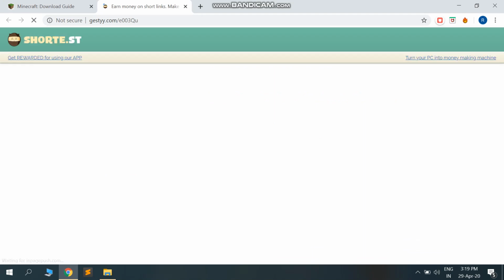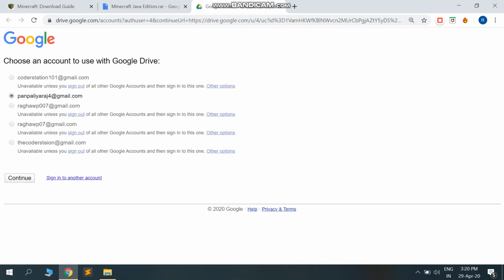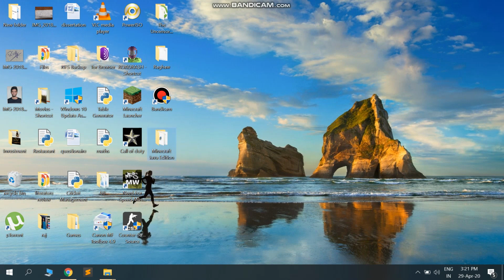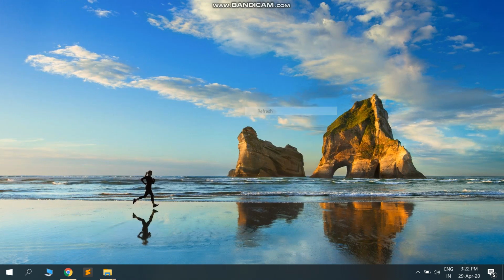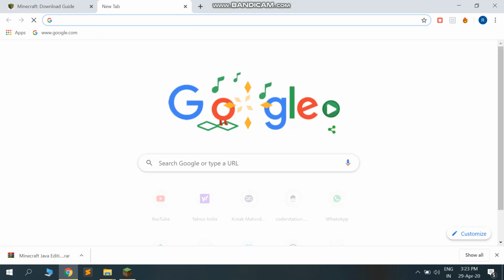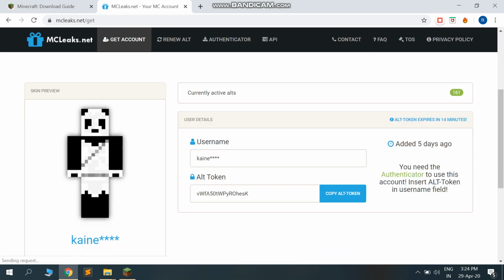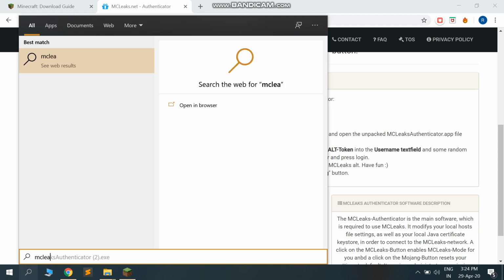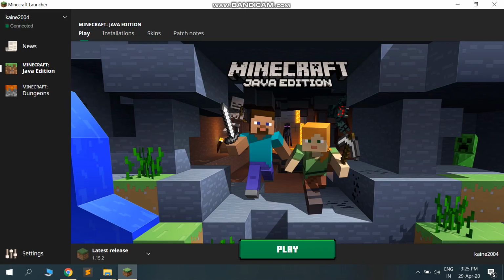Download Minecraft Java Edition Full Version No Demo | For Free | No Fake Application | No Email ID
Hey, this is the easiest tutorial to get Minecraft java edition full version. I have personally played it and its real!